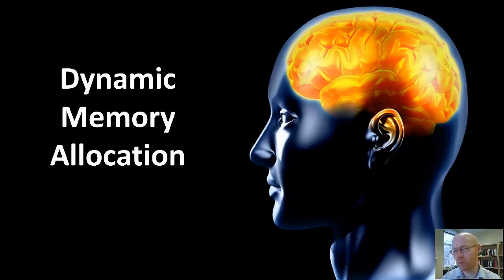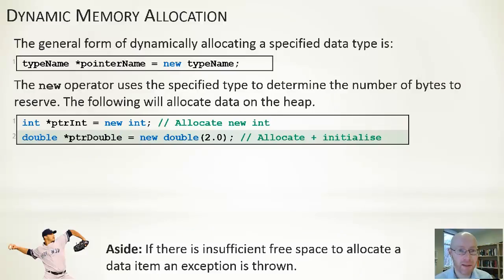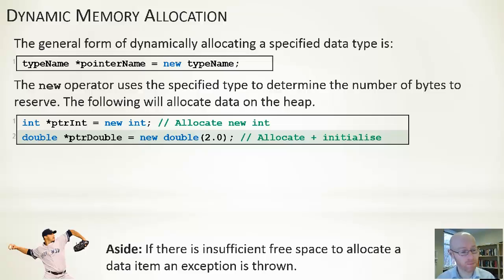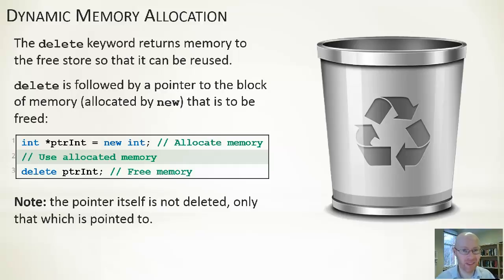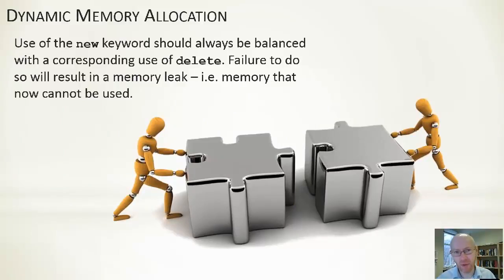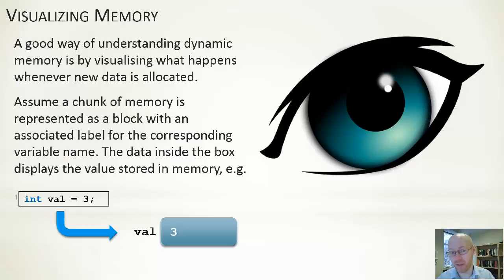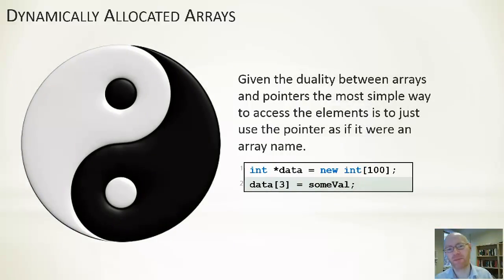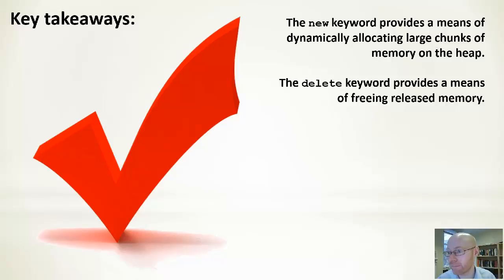C++ Programming – Week 3 – Dynamic Memory Allocation – Introduction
Dynamic Memory Allocation. Part 1: Introduction